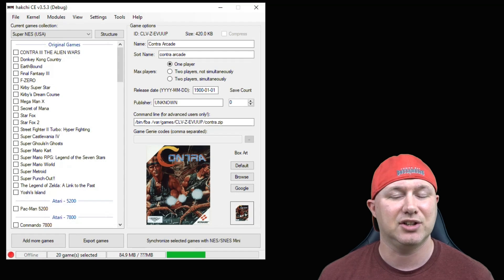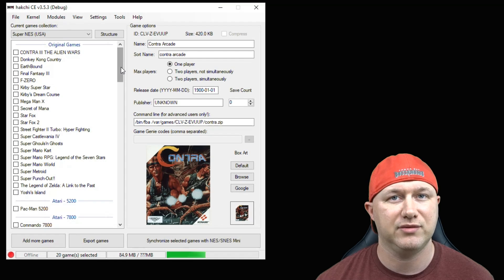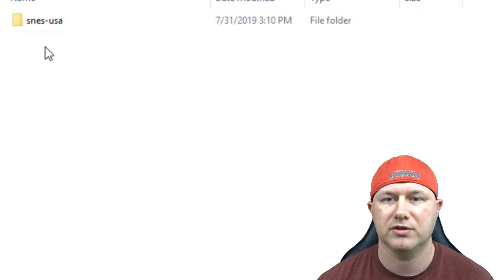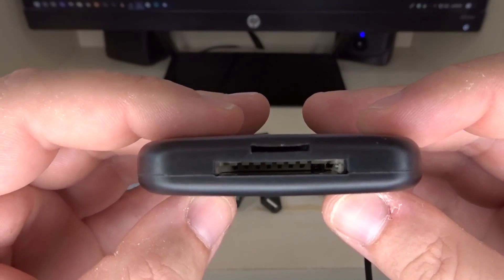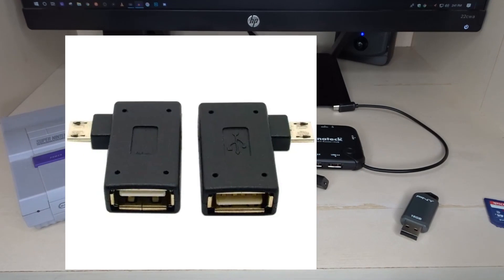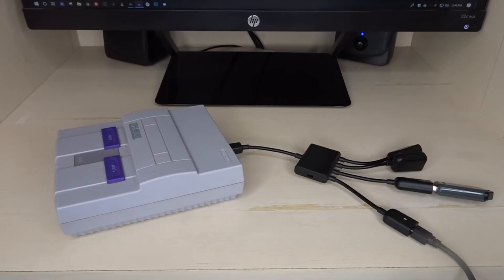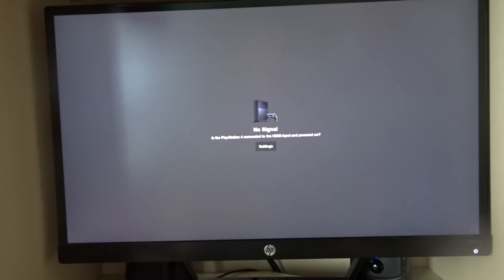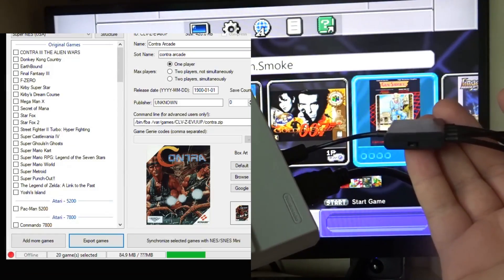How to add storage to your NES and SNES Classic with an OTG Adapter and Hakchi CE (2019 Tutorial)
Since the NES and SNES Classics have very little space to add more games, the Hakchi CE Developers made it possible to increase your storage using an OTG adapter. The adapters can be used for more than just added storage, you can also attach a wifi adapter for online gaming , or more USB Controllers for 3 and 4 player games!

***THE NEW MODELS OF THE INATEK ADAPTERS NO LONGER APPEAR TO BE COMPATIBLE WITH THE SYSTEMS. IT IS NOT RECOMMENDED YOU USE THESE ADAPTERS WITH THE MINIS!***

Octopus Adapter